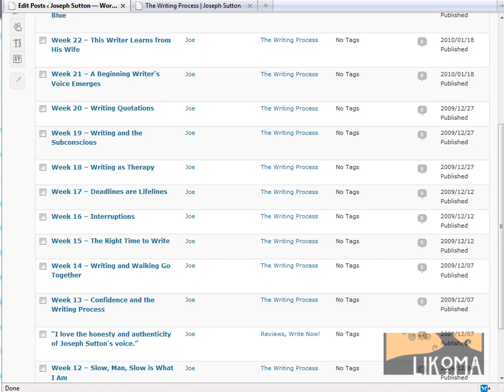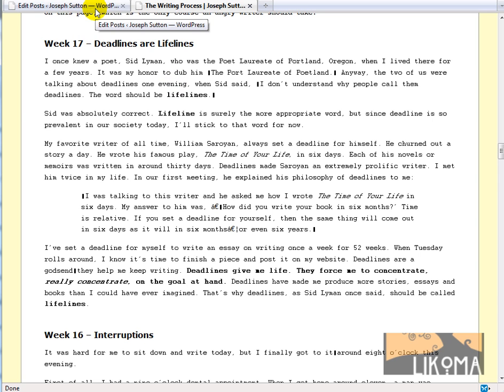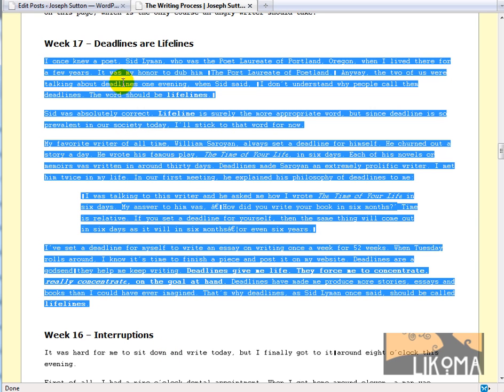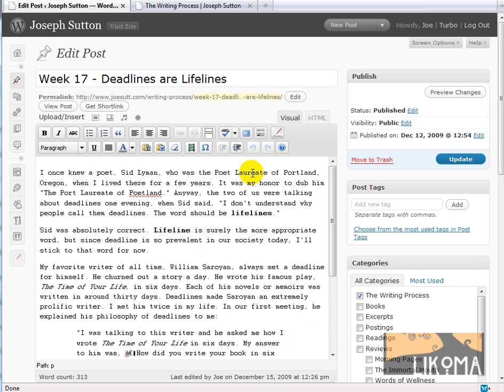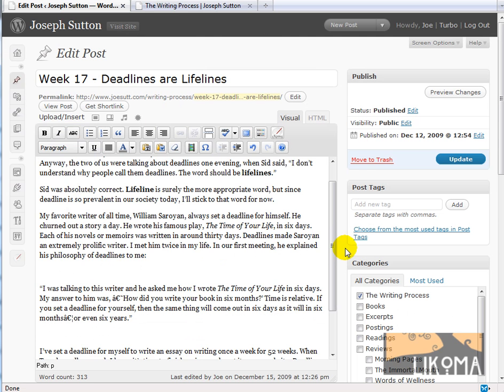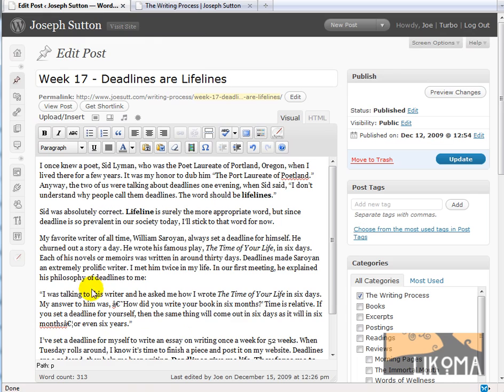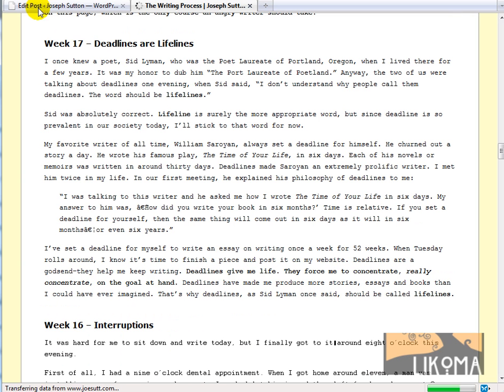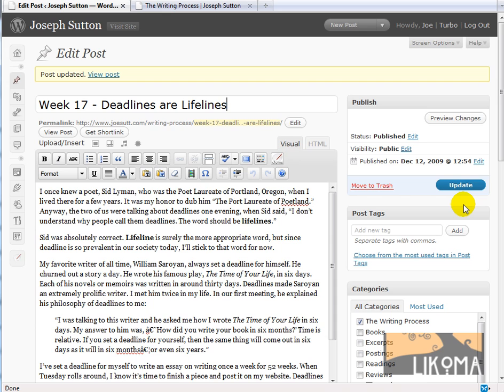WordPress Tutorial Fixing Microsoft Word Formatting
If you paste from Microsoft Word directly into WordPress without using the "Paste from Word" button, you'll usually have some formatting issues. In this case, although the font seemed OK, the browser couldn't read some of the "fancy quotes" or em dashes and turned them into vertical bars of codey-gobbledy-gook. Here's how to manually clean it up and get rid of that nasty Word code.